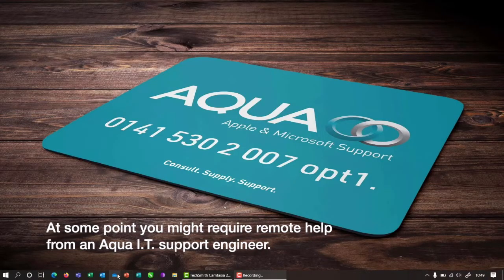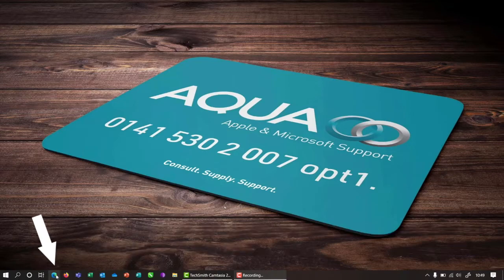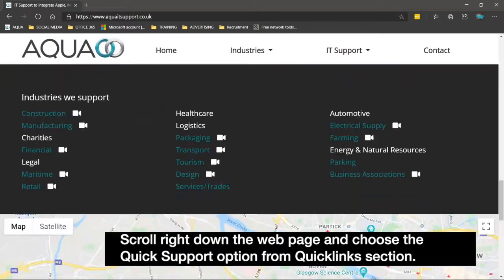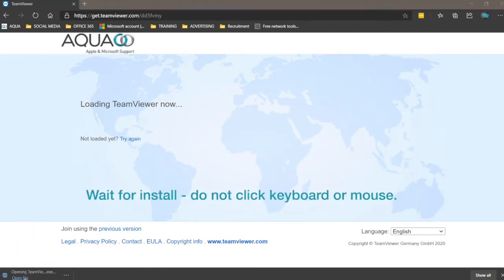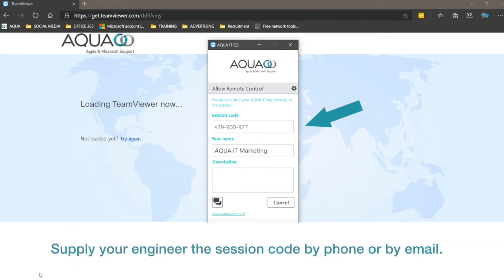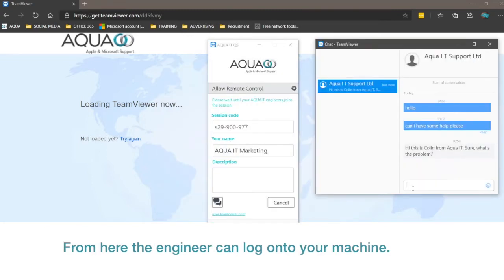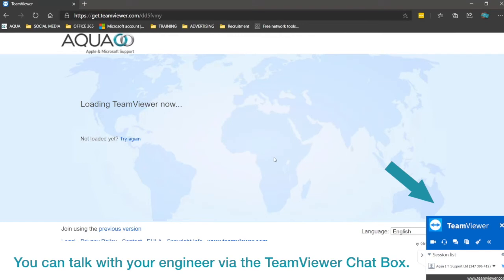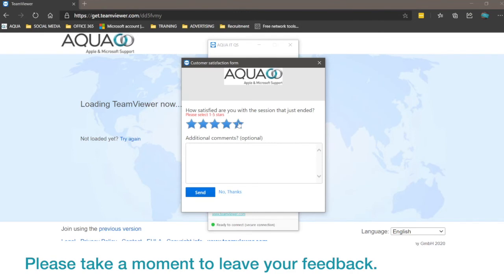How to install Teamviewer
How to install Teamviewer remote support software from the Aqua IT Support website.